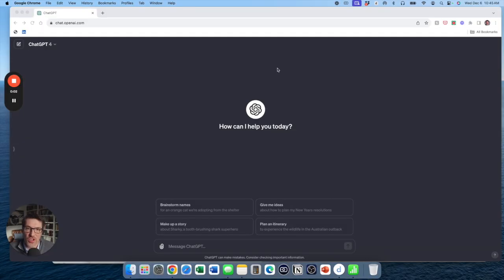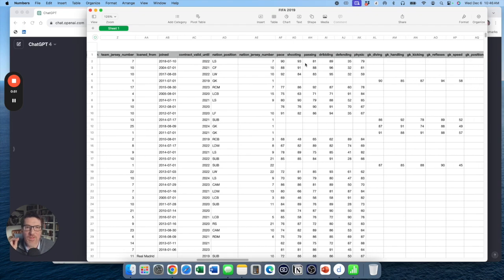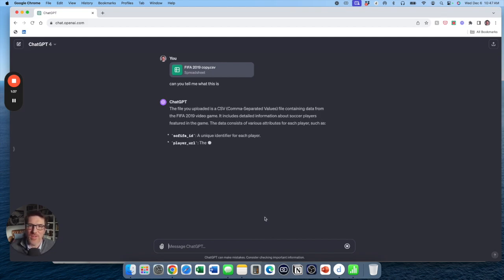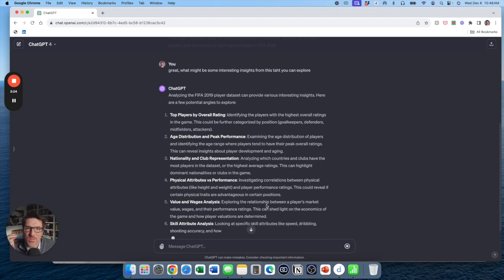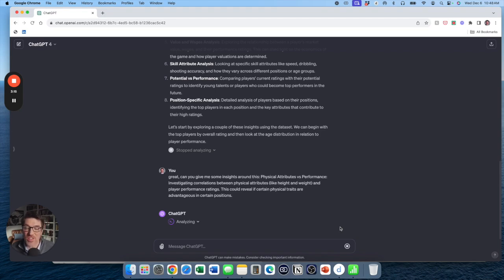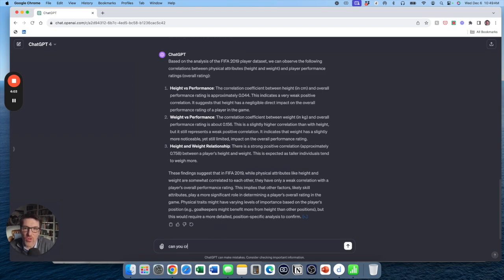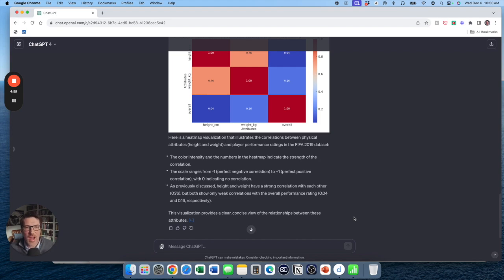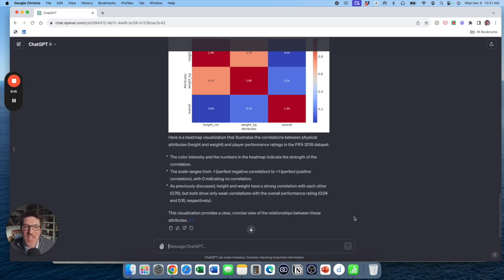Mastering Code Interpreter for Data Analysis: Step-by-Step Guide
Hey, it's Conor! Join me as I dive into the world of data analysis using OpenAI's Code Interpreter, a tool based on GPT-4 technology. In this video, I'll show you how I effortlessly analyze a complex FIFA 2019 player dataset, boasting 15,000 rows and 109 columns. You'll see me perform this analysis using a simple drag-and-drop method. I'll share insights on player ratings, age distribution, and physical attributes, all while demonstrating the Code Interpreter's powerful capabilities. If you're keen to streamline your data analysis process using AI, you've come to the right place.